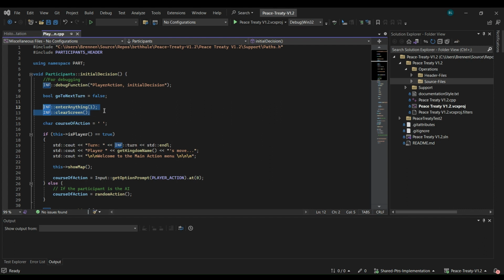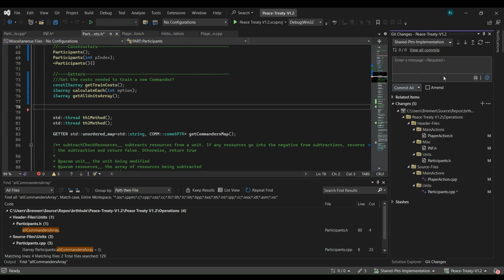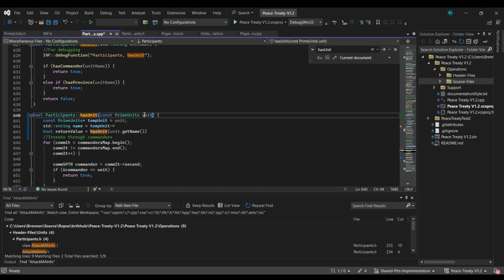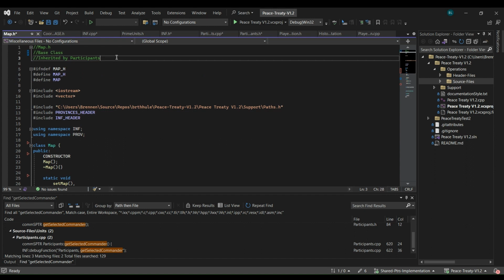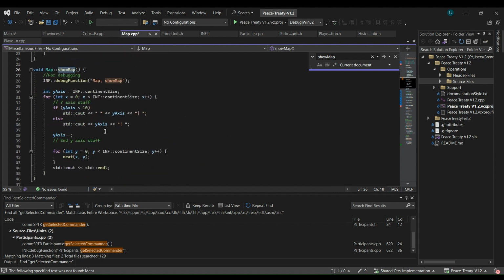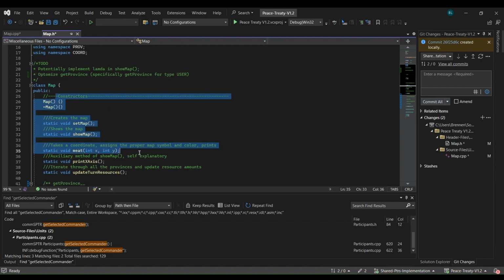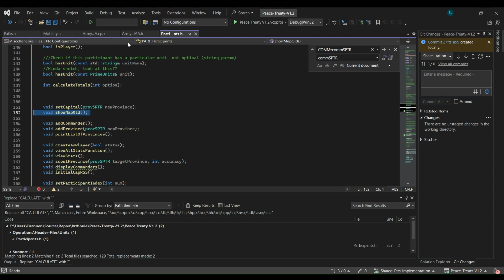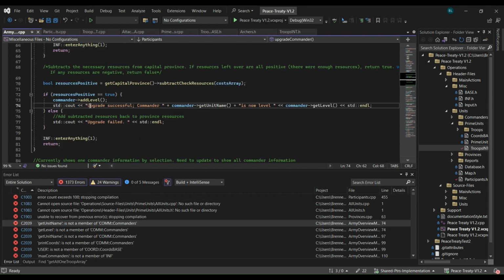Working on Peace Treaty Project Video 1